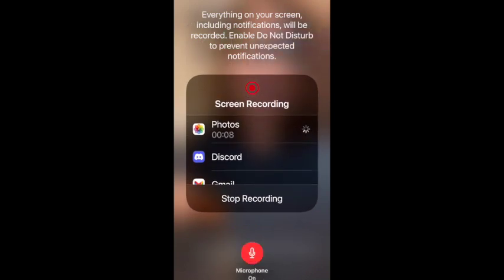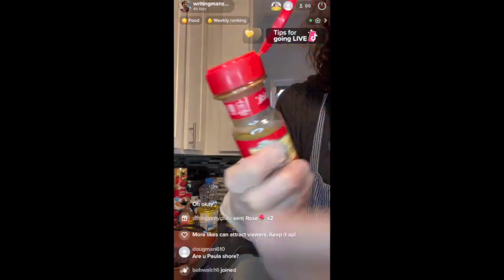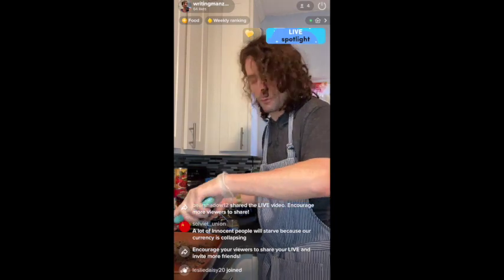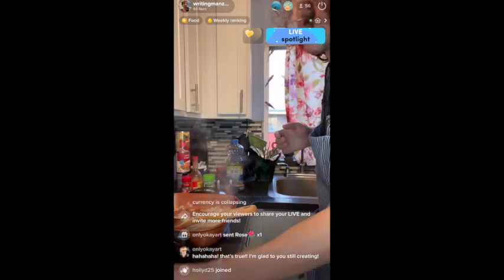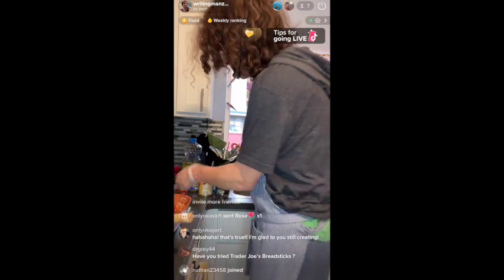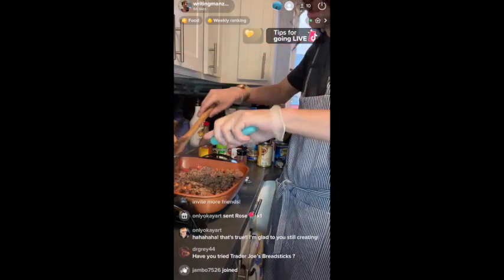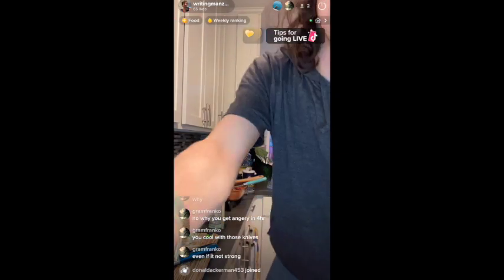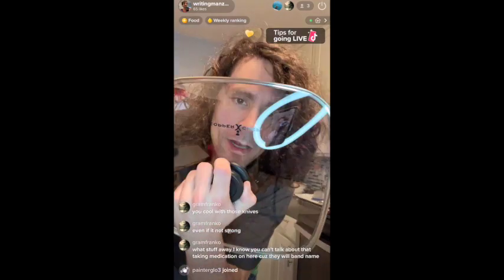TikTok Livestream #6: Cooking w Manzoni: The Chili Will Be Ready Soon Edition (3/3/22)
Manzoni makes chili.